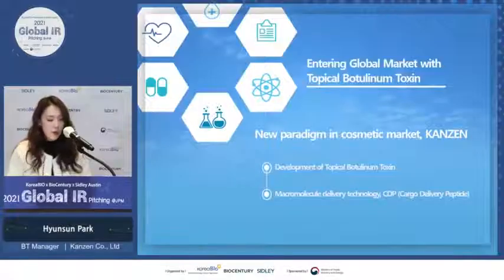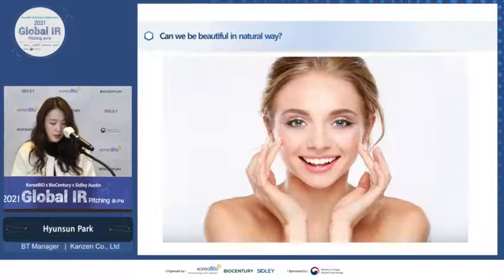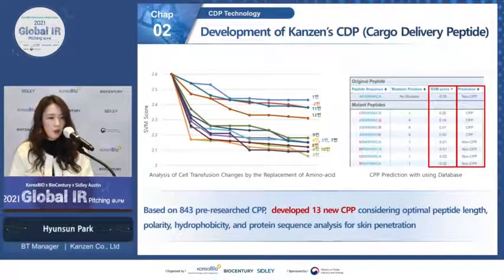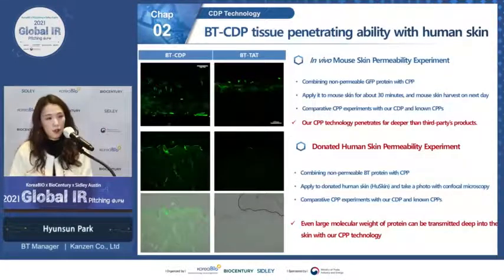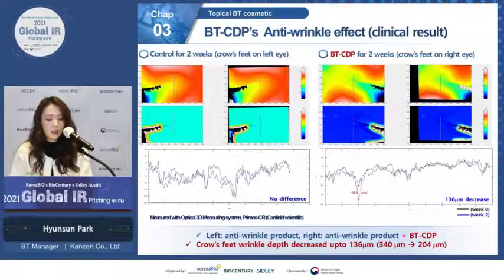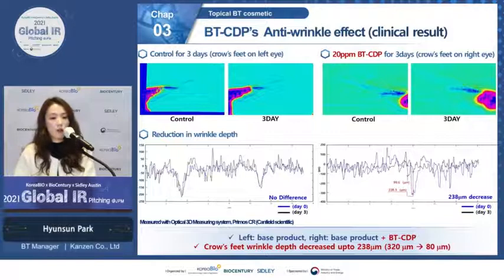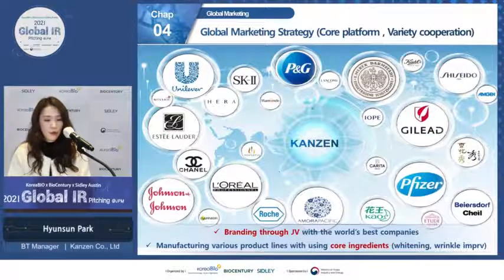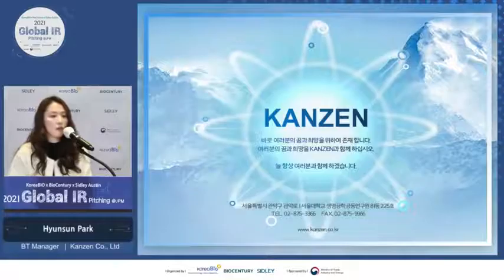칸젠, JP모건 헬스케어 IR서 '바르는 보툴리눔 톡신' 발표 동영상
한국바이오협회 주관의 IR(기업발표) 행사 '코리아바이오X바이오센트리X시들리오스틴 2021 글로벌 IR@JPM'에서 바르는 보툴리눔 톡신 치료제에 대한 핵심 기술을 소개